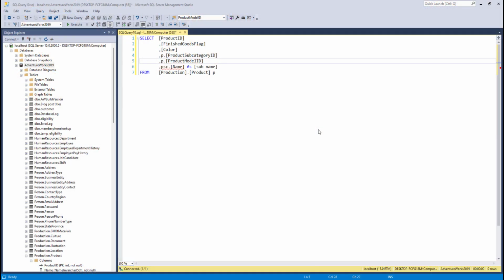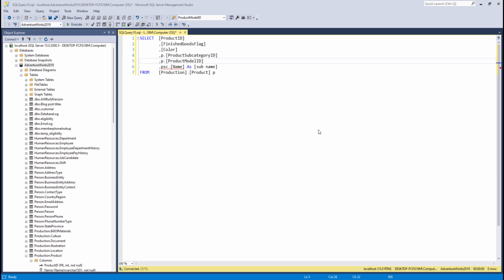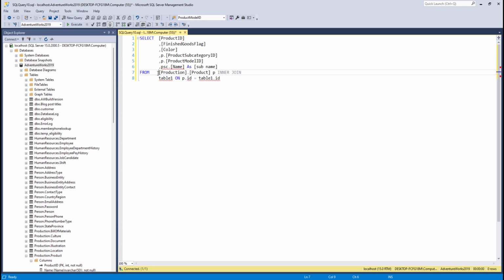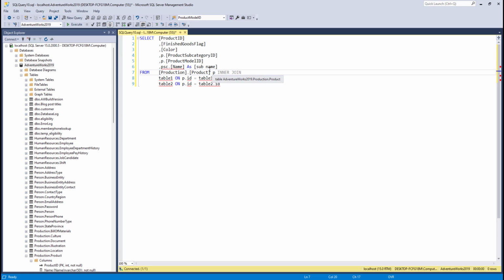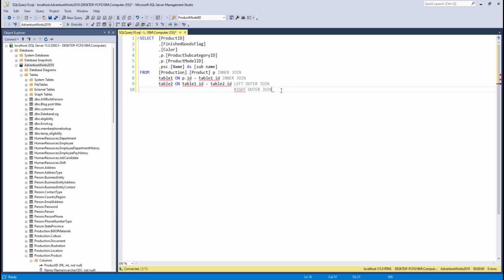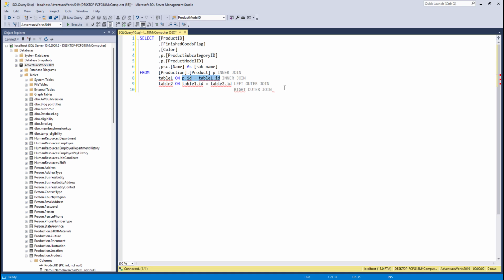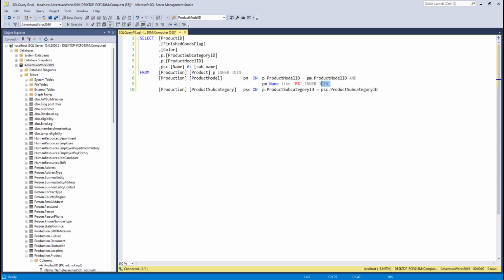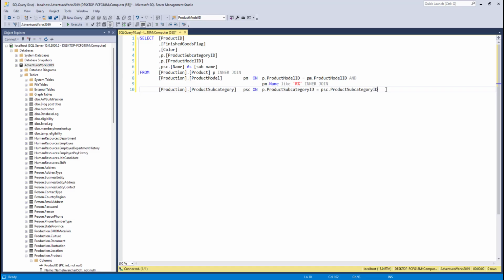Learn SQL – 19 Multiple joins SQL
In this video, we look at how to use multiple SQL joins to retrieve data from multiple tables at the same time.